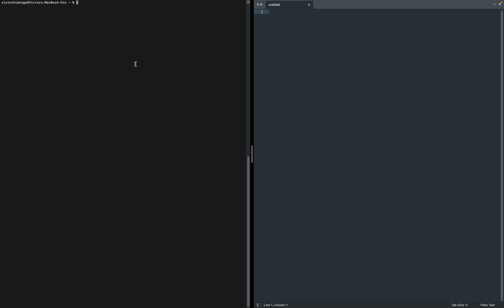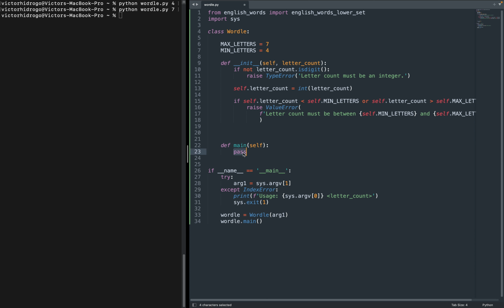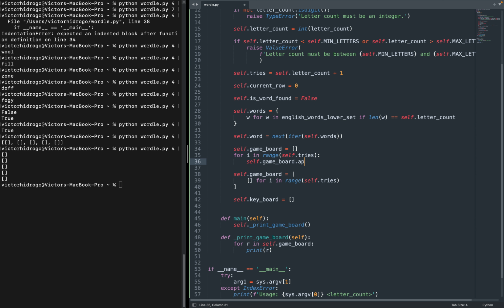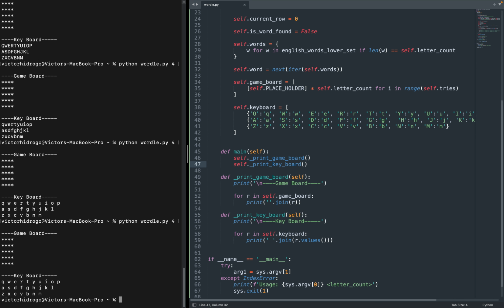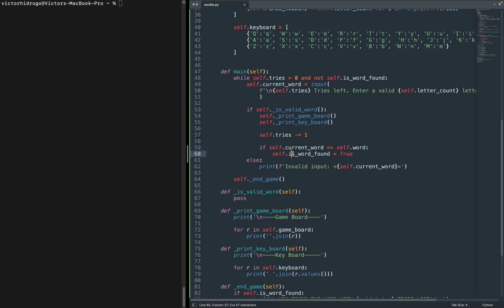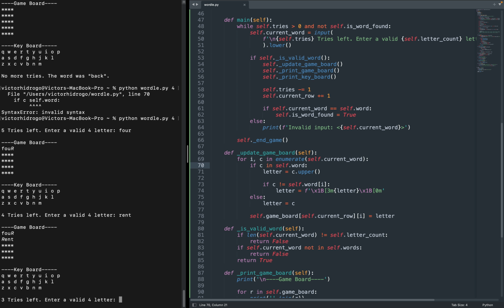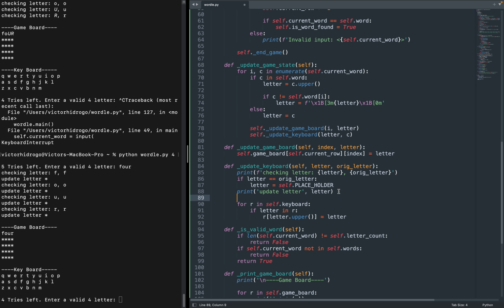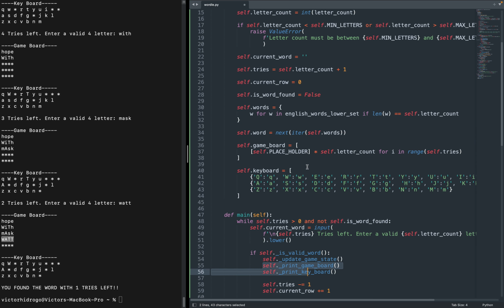Python Tutorial: Wordle CLI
Learn how to code a simple version of Wordle with Python and command line.